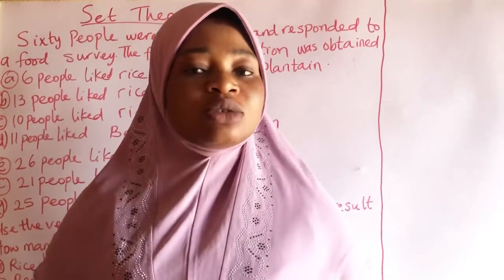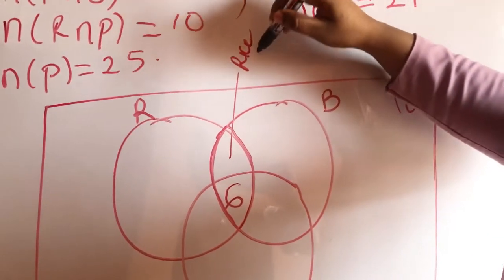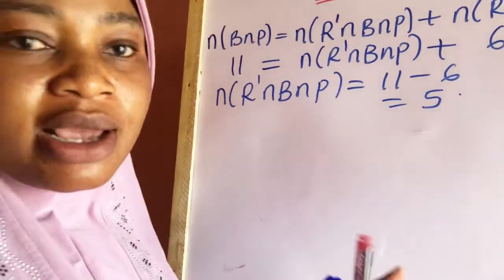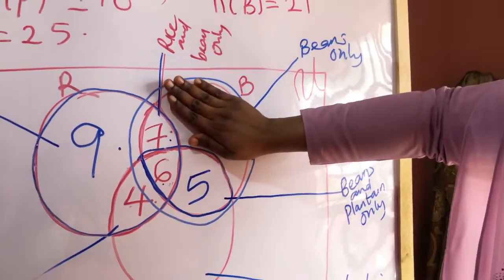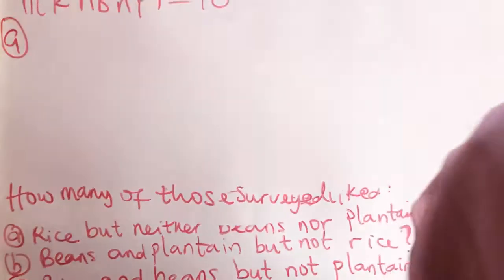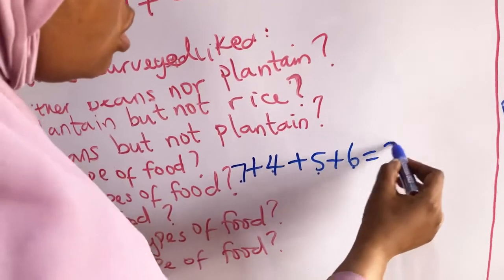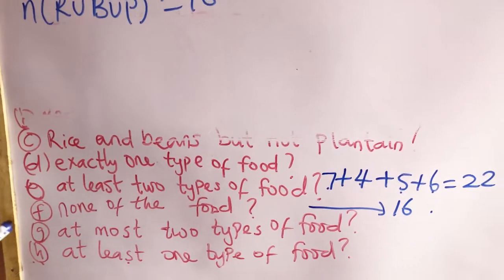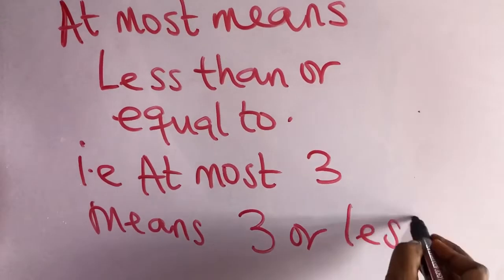DIFFICULT QUESTION ON SET THEORY|“At least”, “At most” and “exactly”| a must watch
At least in mathematics means greater than or equal to

At most means less than or equal to

Exactly means not more, not less.